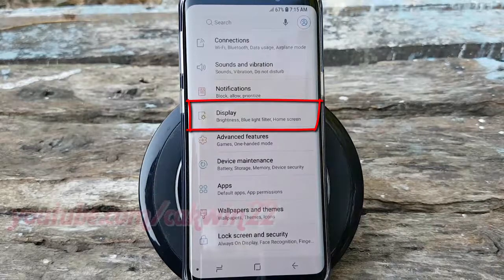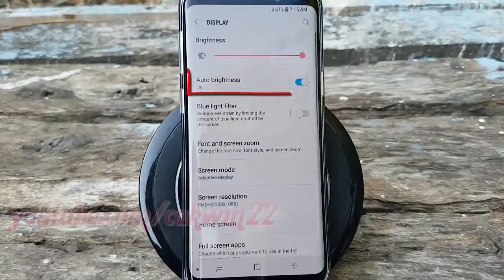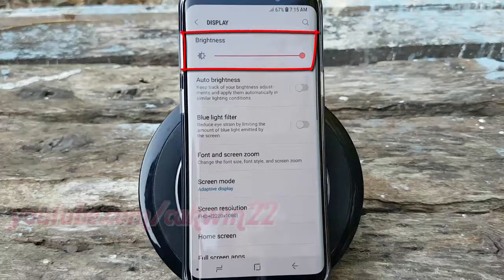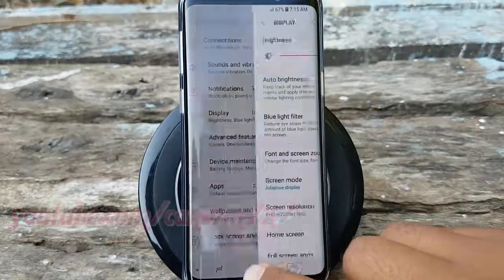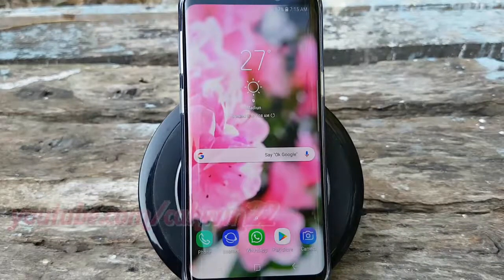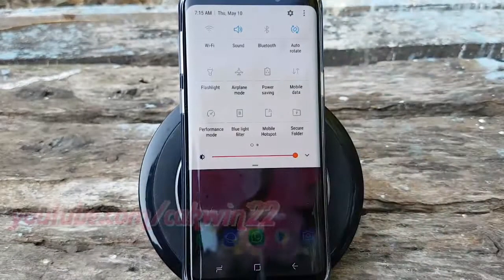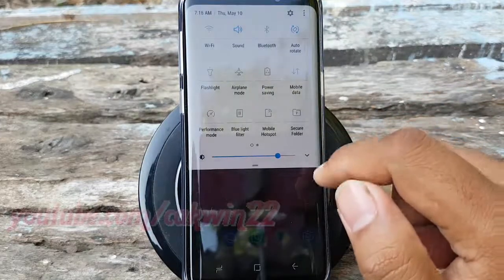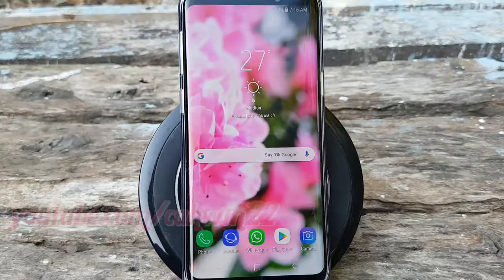Samsung Galaxy S9 : How to adjust Brightness level (Android Oreo)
This video show How to adjust Brightness level in Samsung Galaxy S9 or S9+.  In this tutorial I use Samsung Galaxy S9 SM-G960FD Duos International version with Android 8.0 (Oreo).